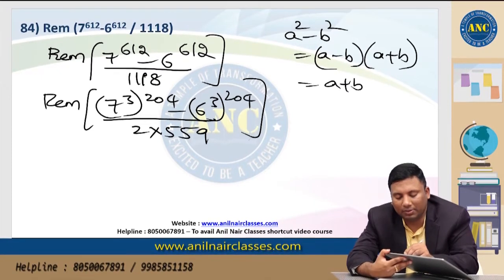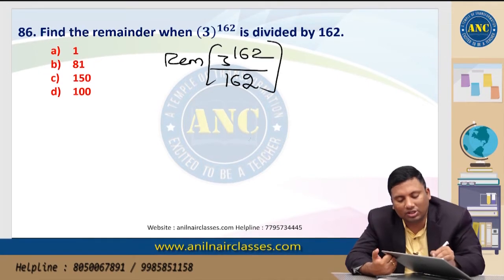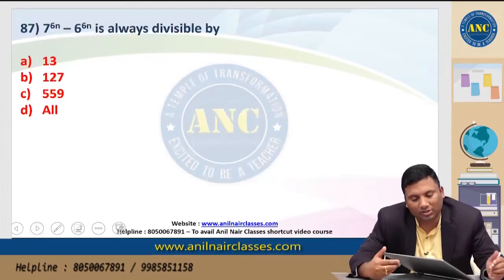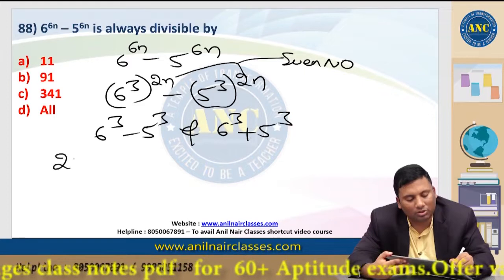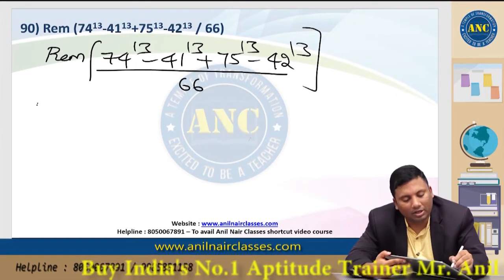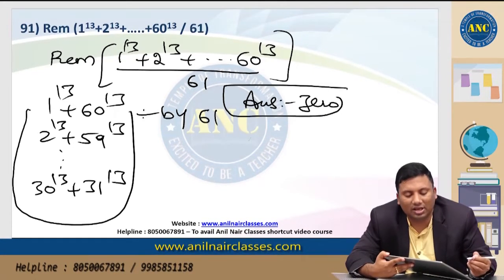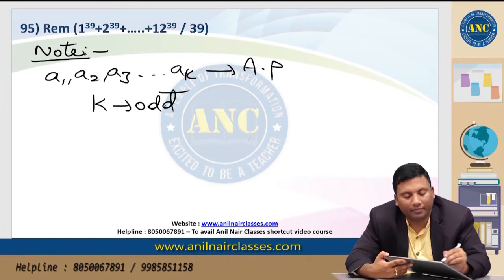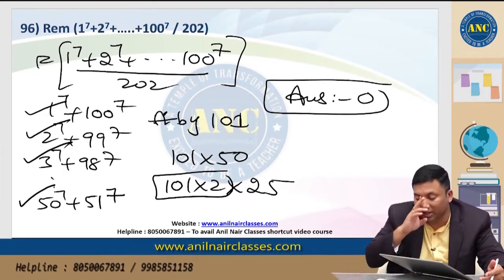Problems Based on a^n+- b^n- Anil Nair explains.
Unlock access to 3500+ of copyrighted shortcut video lectures, 10000 Pages of Exhaustive Study Material in Ebook format, 500+ practice tests, 40+ ( Mocks ) with exceptional analytics.Helpline:- 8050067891 to buy our course
for any queries regarding ANC Courses call or message :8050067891